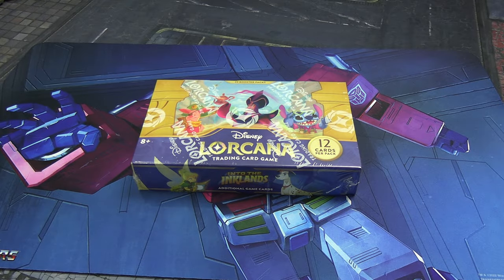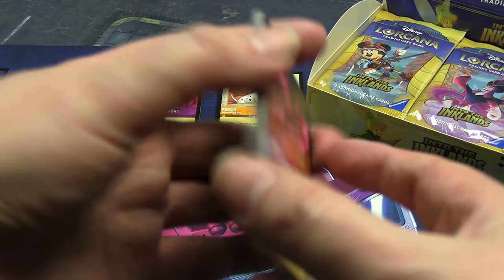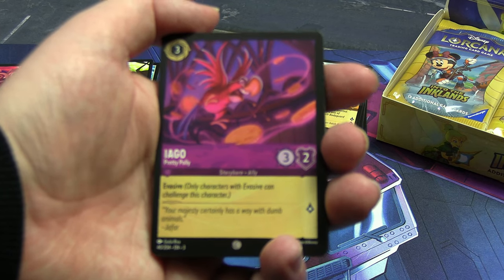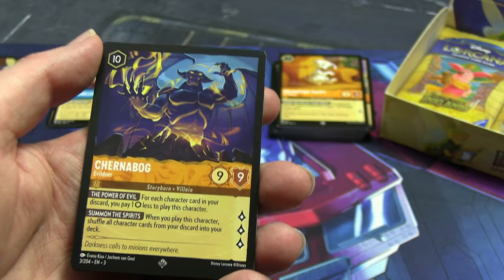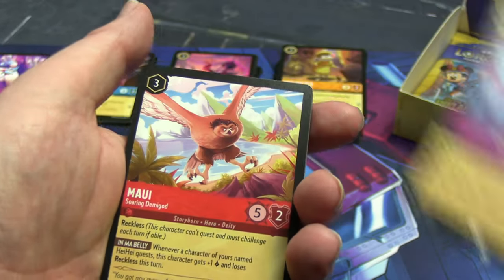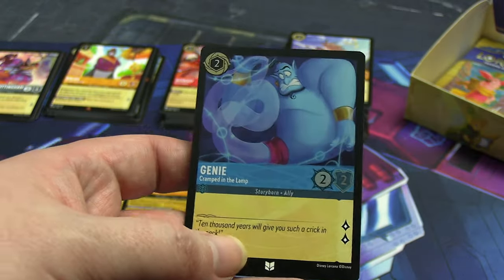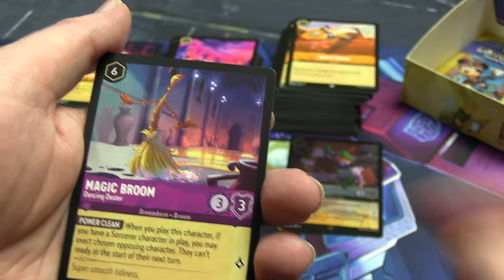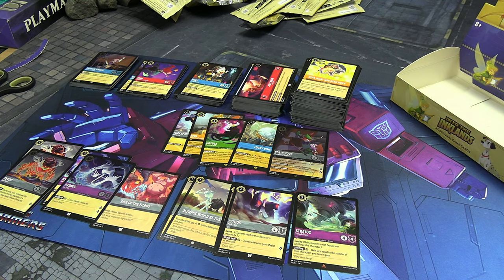Unboxing Disney Lorcana: Into the Inklands Booster Box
Some more card game adjacent things for the channel! Today we're unboxing an Into the Inklands Lorcana Booster Box for.